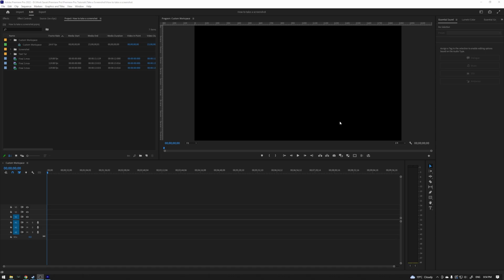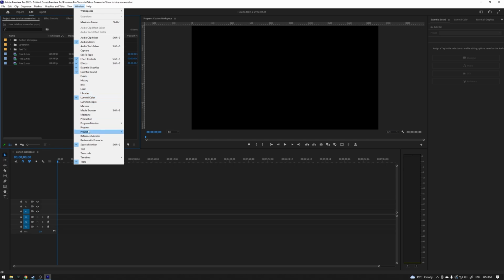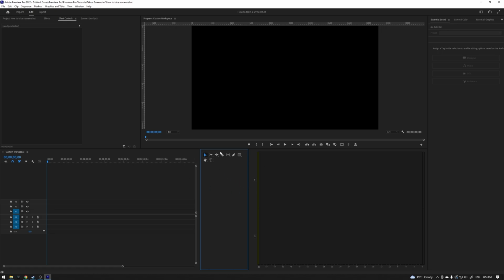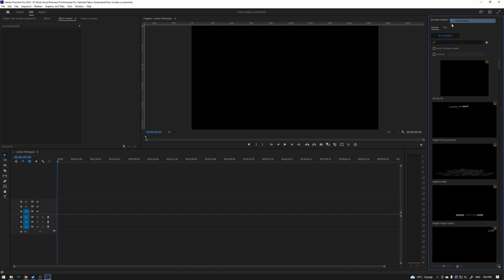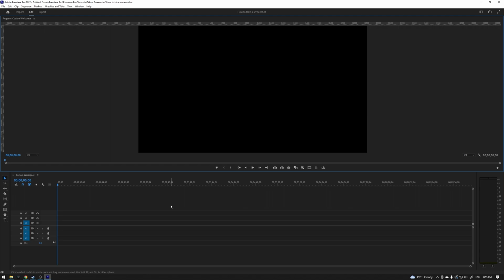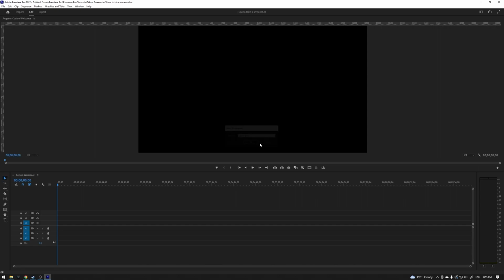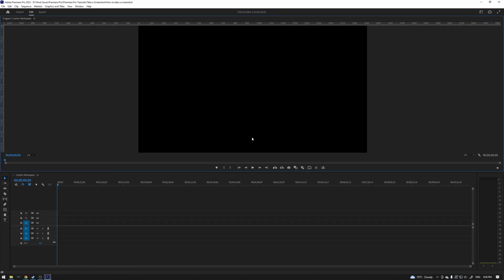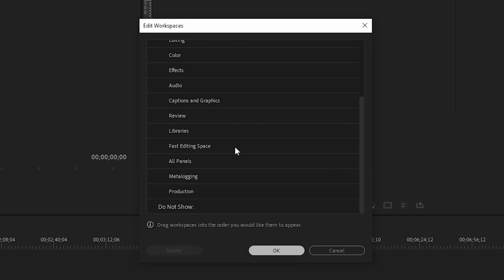How to Create Custom Workspaces in Premiere Pro?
Create a custom workspace in premiere pro in under a minute!

0:00 Creating Workspace
1:36 Deleting Workspace